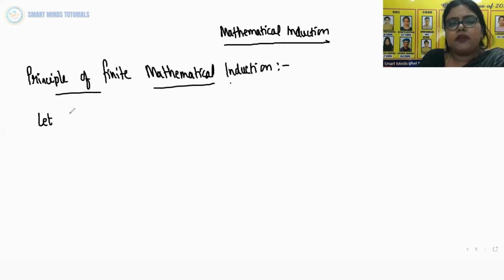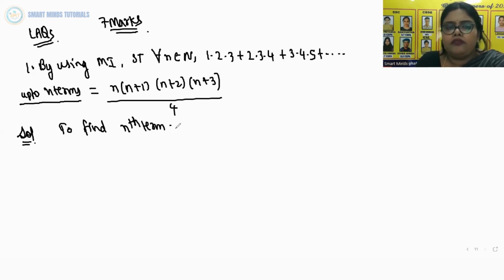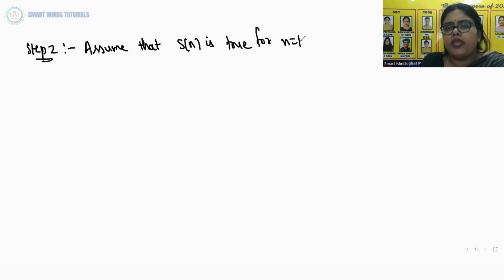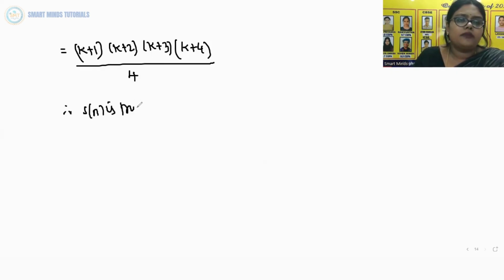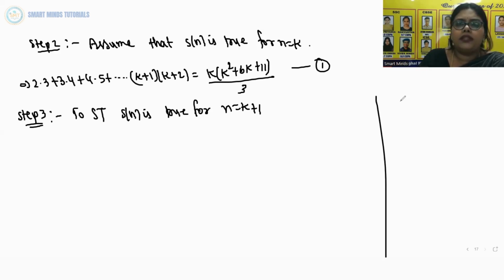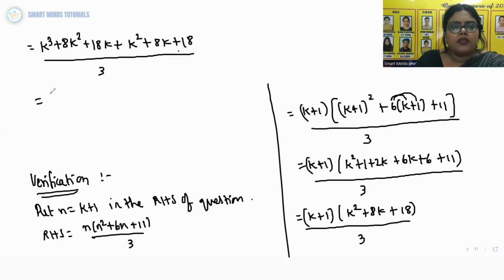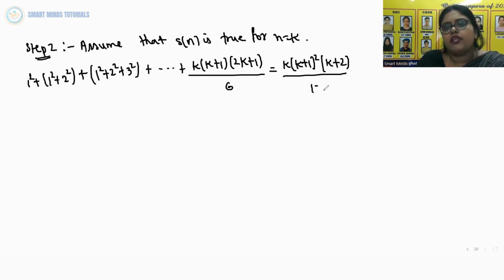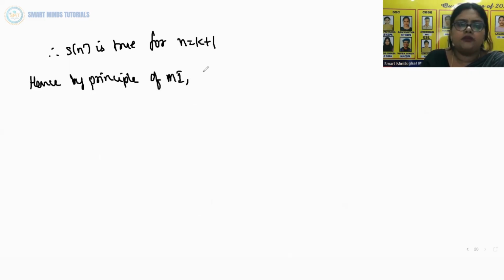Maths 1A Mathematical Induction | Complete Part 1 Guide for Board Exams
In this video, we begin Part 1 of Mathematical Induction from Maths I A.
We explain the concepts of mathematical induction and solve important problems step by step for exam preparation.

👉 Very useful for AP & TS Intermediate students preparing for board exams.
👉 Covers concept clarity + problem solving with detailed explanation.

Key concepts and steps

Solving important problems (Part 1)

Exam-focused preparation